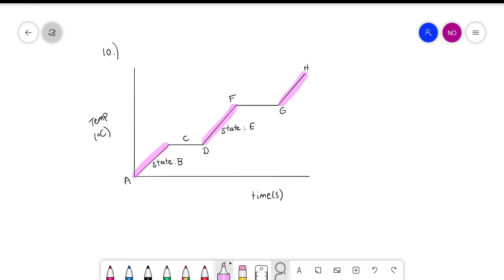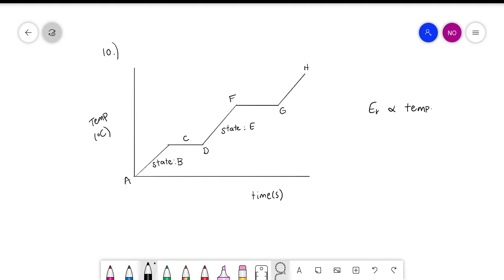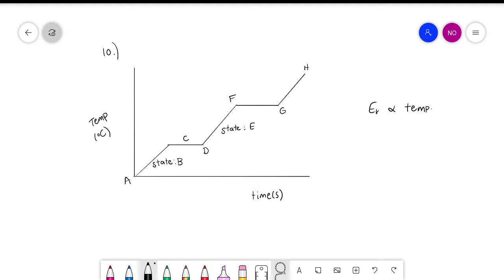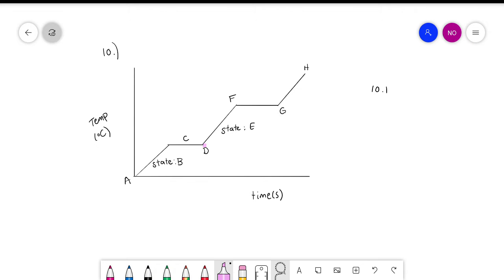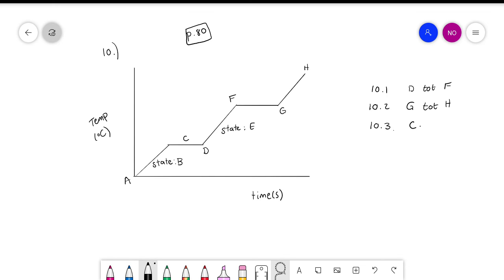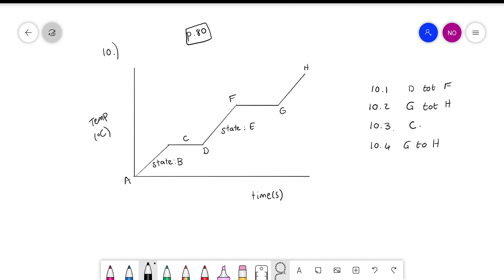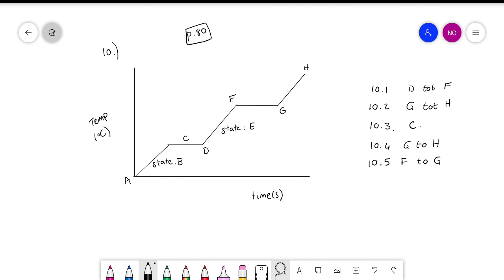7 March extra lesson (1) - Heating curve